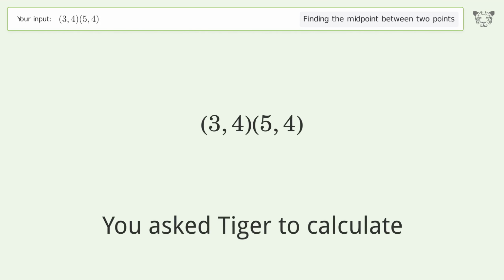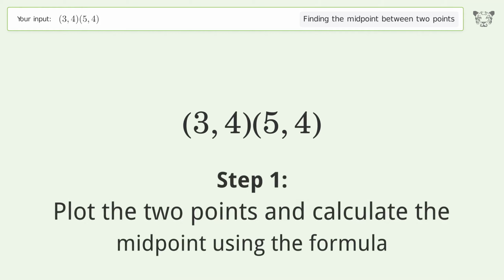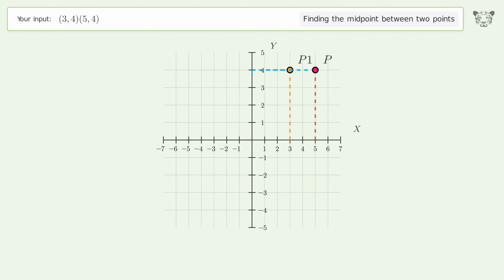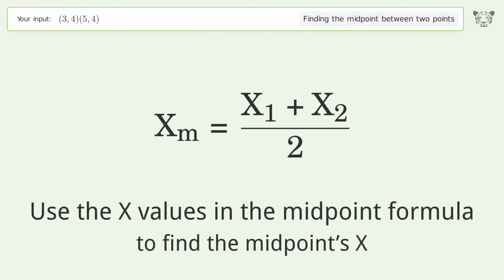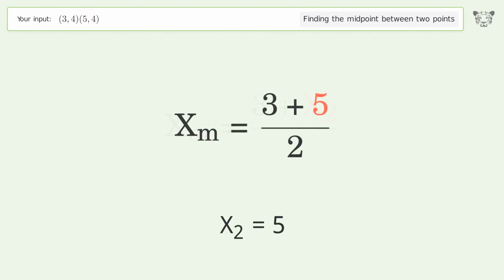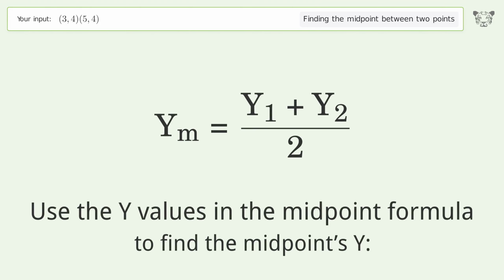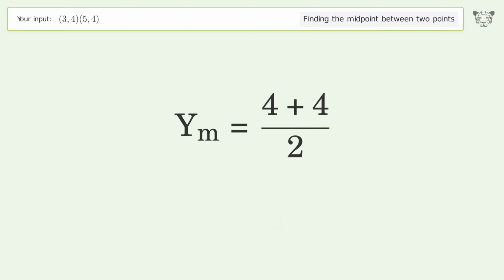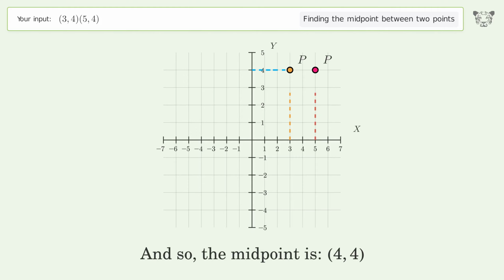Find the midpoint between two points p1 (3,4) and p2 (5,4): Step-by-Step Video Solution